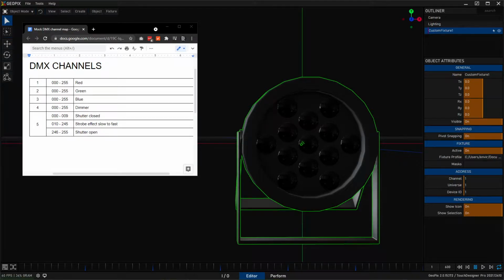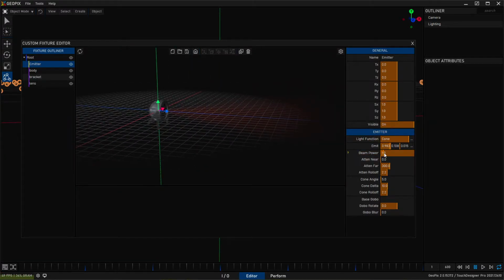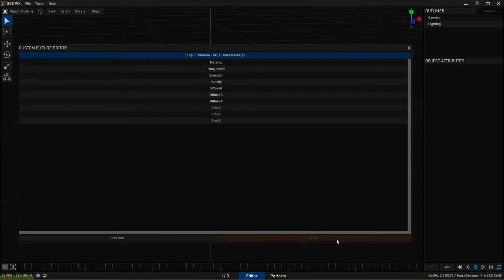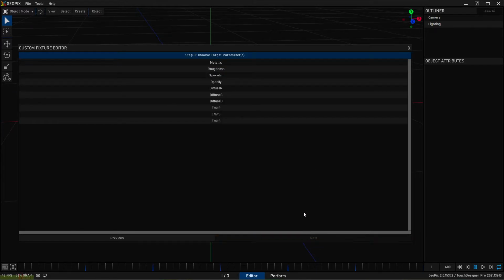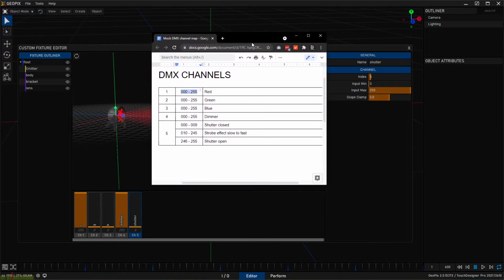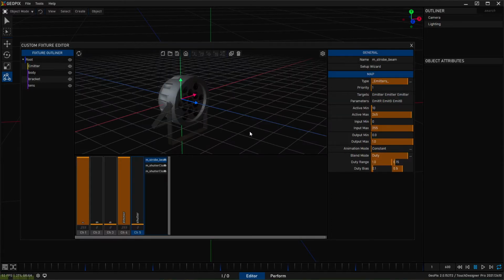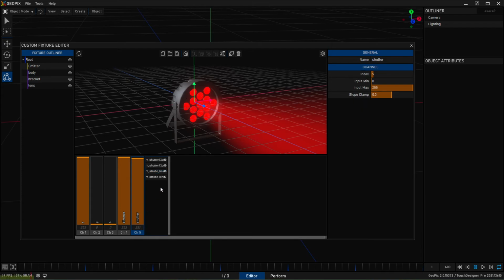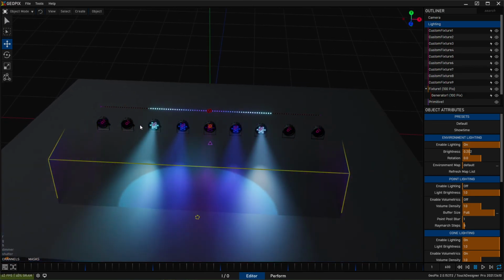GeoPix 2.0 - Custom Fixture Editor #2 - 5ch ParCan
0:00 Intro
1:15 Editing with Live DMX
2:10 Creating the mesh objects
3:35 Using Blender to model mesh
4:35 Mesh material parameters
5:30 Creating the Emitter
7:52 Creating Channel objects
11:05 Red channel to lens R
12:20 Setup wizard
17:08 Green/blue channels to lens
18:53 Dimmer to lens
21:42 Rgb channels to emitter
25:05 Dimmer to emitter
26:50 Mapping the Shutter/Strobe
34:20 Duty Cycle mode
40:55 Importing into GP
41:18 Simple projector configuration
43:15 Enabling Volumetrics
44:00 Duplicating fixtures in a row
44:40 Connect simple Macro
44:55 Adding an LED strip